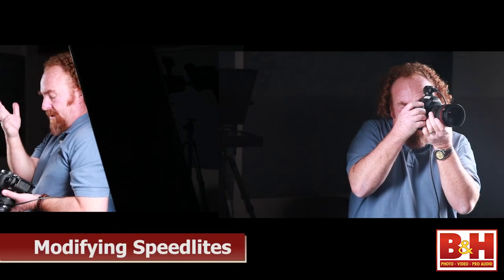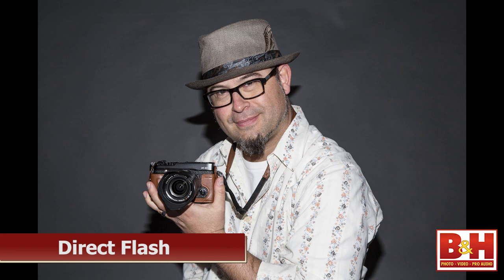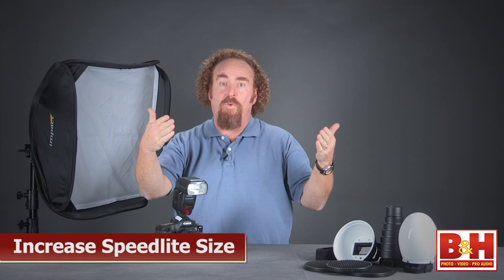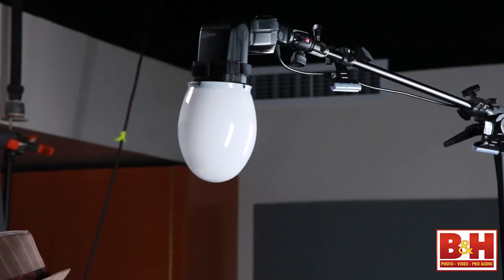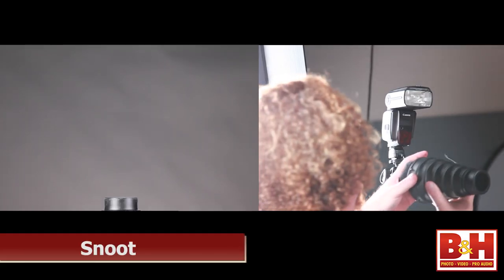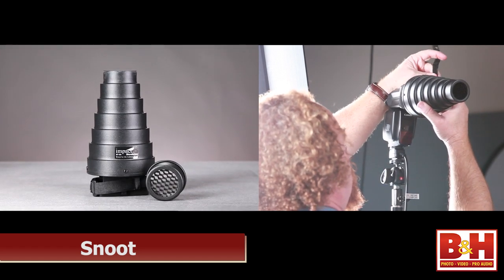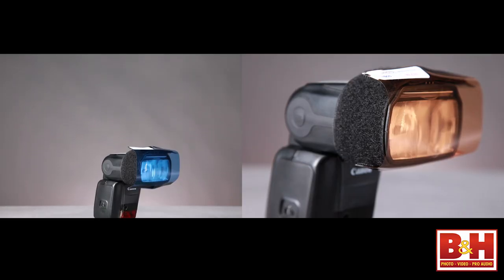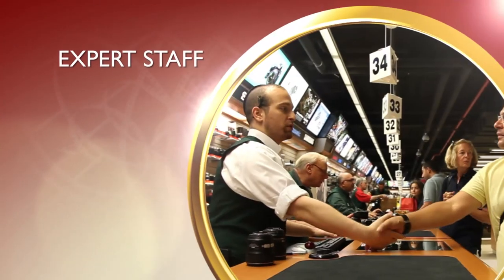B&H Prospectives: Modifying Speedlites | Syl Arena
Introducing B&H's new video series Prospectives, an in-depth look at the professional perspective from the very best in their field. In this first episode of Prospectives, Syl Arena takes us through the various different ways to modify the light coming out of your speedlites.

You can check out Syl's in depth lectures on speedlites in the following links: